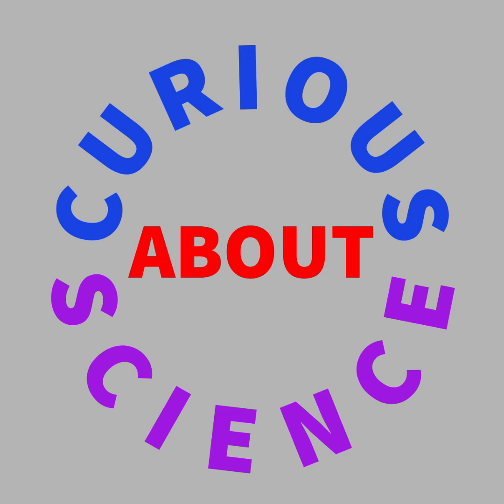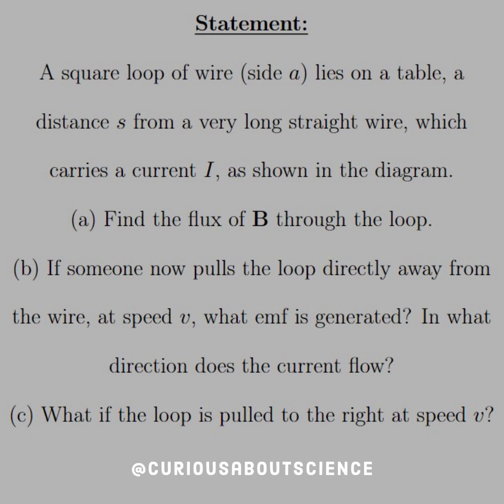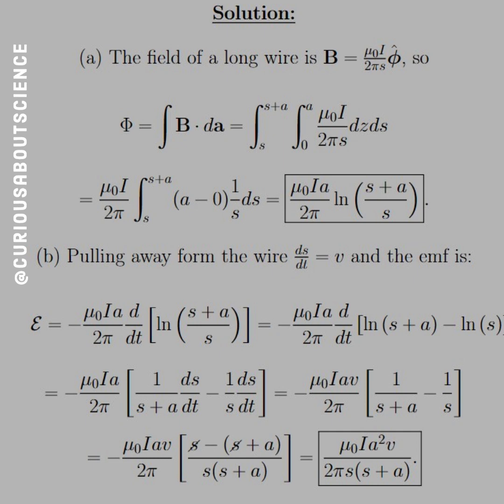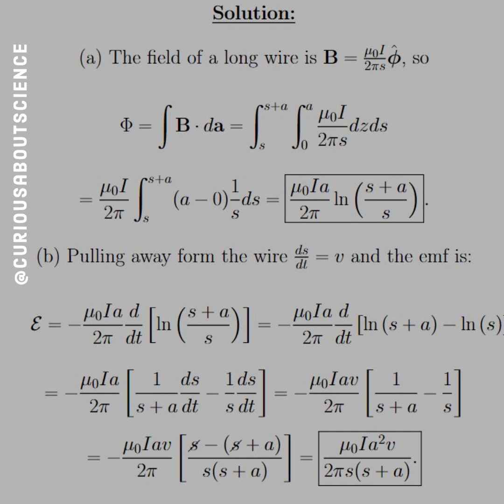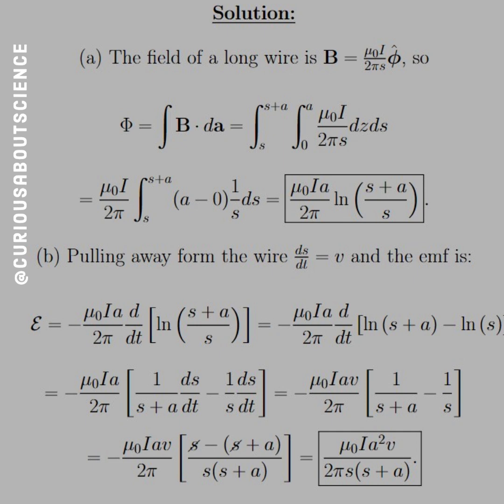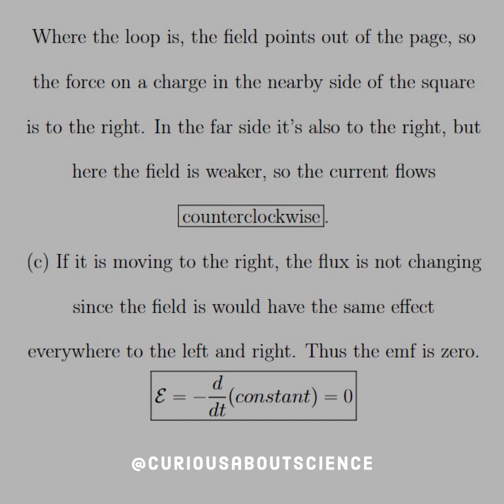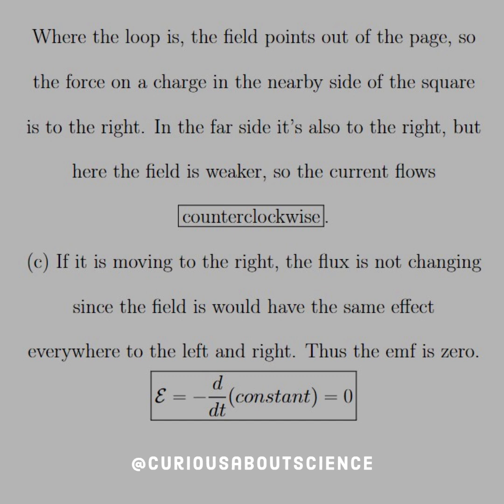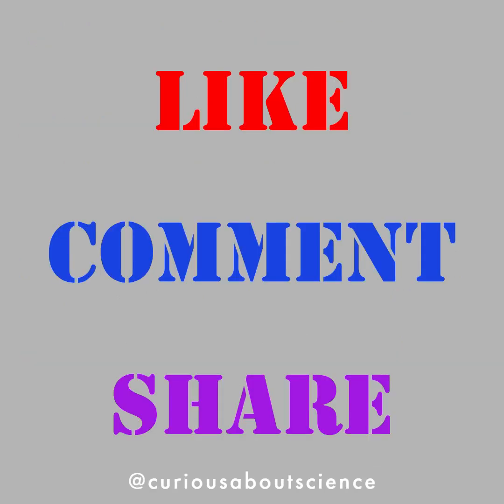Problem 7.8 - Electromotive Force, Motional 𝐞𝐦𝐟: Introduction to Electrodynamics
Here is a really easy, but fun example of using the flux rule for motional emf. Here we see the need to pay attention to magnitude and the direction as it is related to the relative field strength. We will see shortly about induction, and how these all play together.